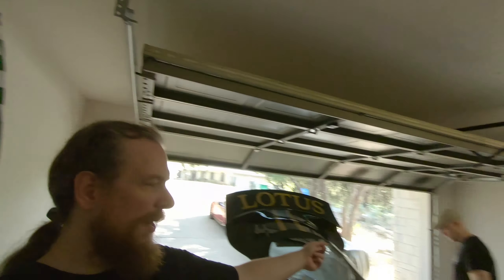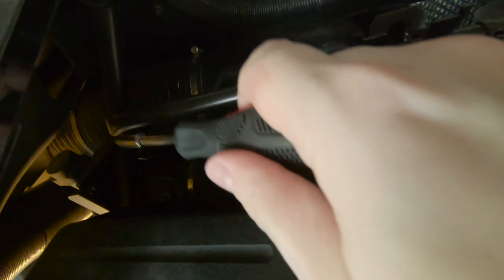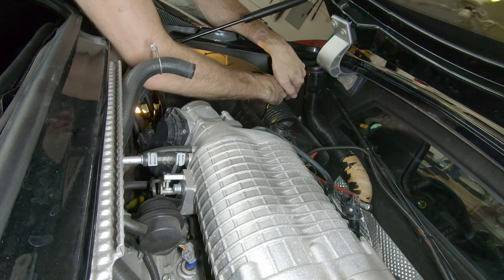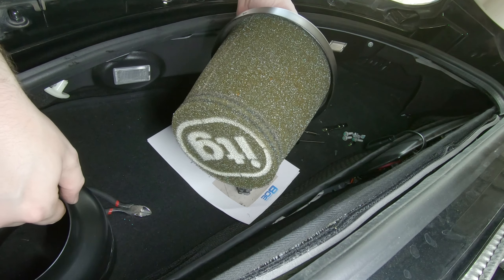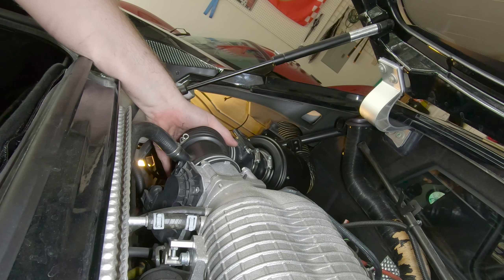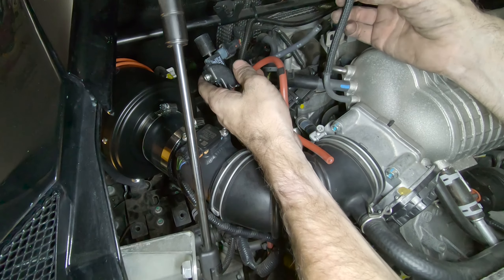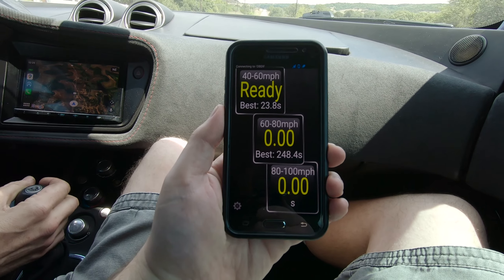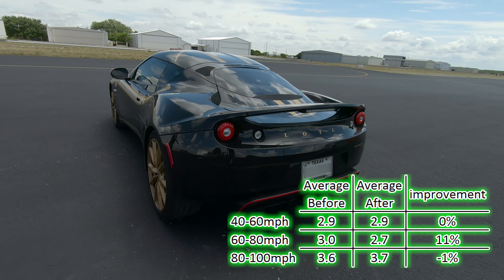Lotus Evora S | BOE Intake | Install & Test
Count how many times we burned ourselves during the install. 😆
Does the BOE Evora Cold Air Intake live up to their claims? We test it out...